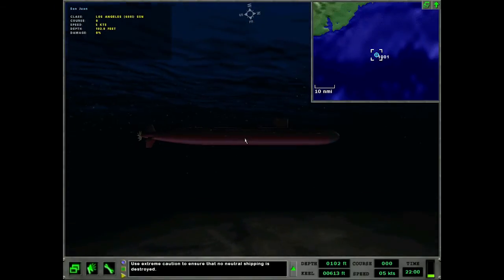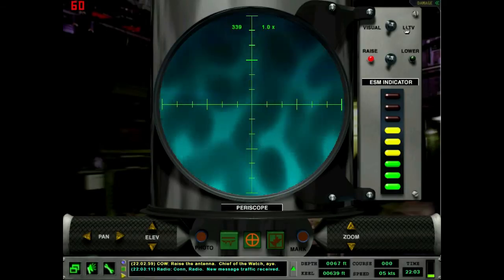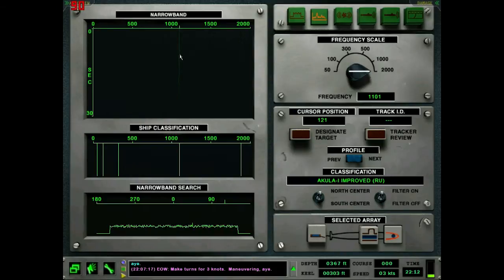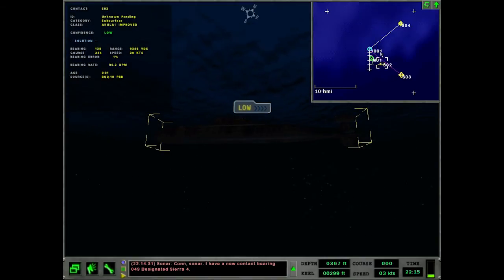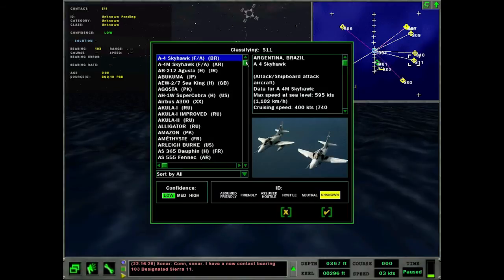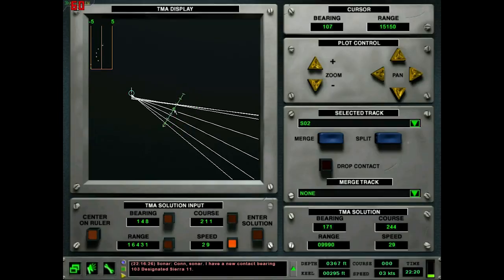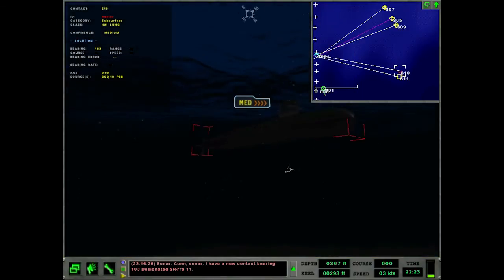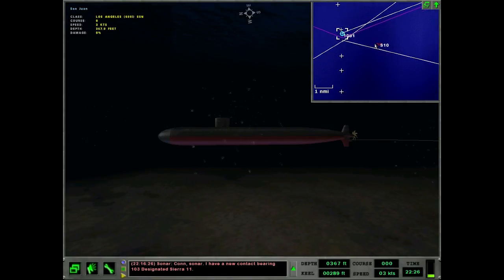Dangerous Waters Tutorial 8: Cumulative 1/2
Welcome to my tutorial series where I show you how to play Dangerous Waters! In this video, we'll be covering everything we've learned in a quick mission with real targets.